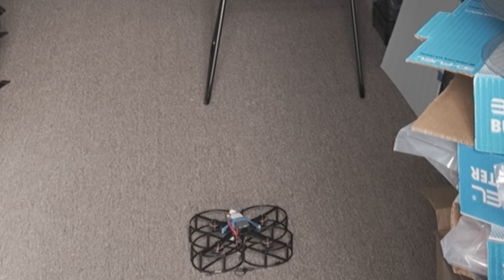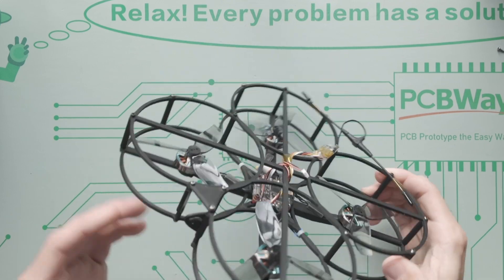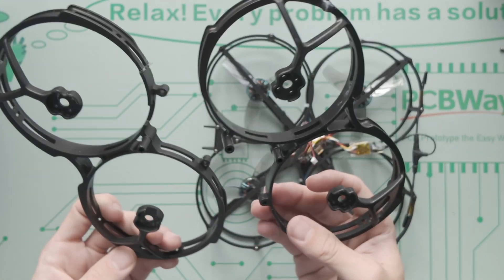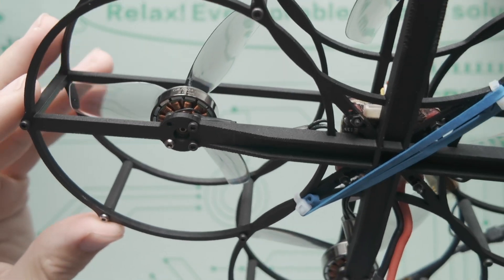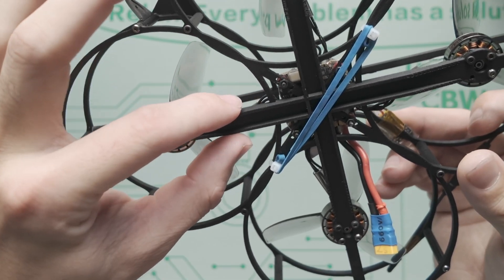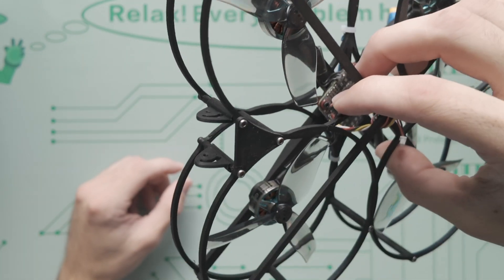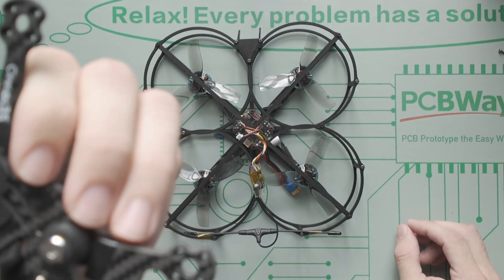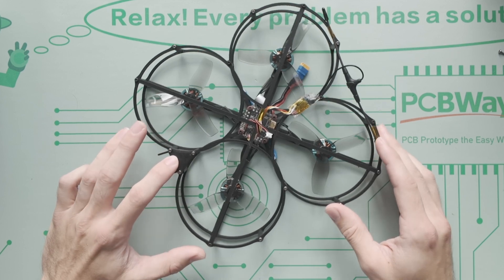Adam's Do-All Sub250 4" inch 60g 3D Printed Frame Prototyping Part 1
Trying to design a sub 250g 4" drone that can take the place of a micro cinewhoop and 5" agility drone. Printed with BambuLab Carbon Fiber PLA. Weight of this frame is about 60 grams.

The main issue here is obviously the C-clip friction, but I'm already making changes to beef up the frame ( I've had the bad habit of starting too minimally with the material).

Thanks!